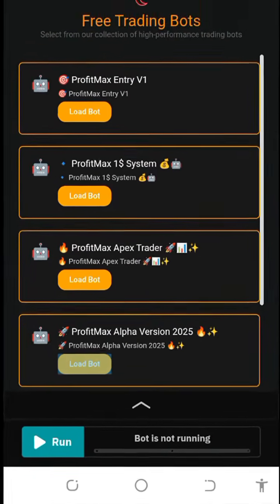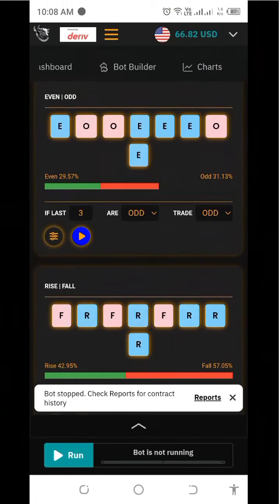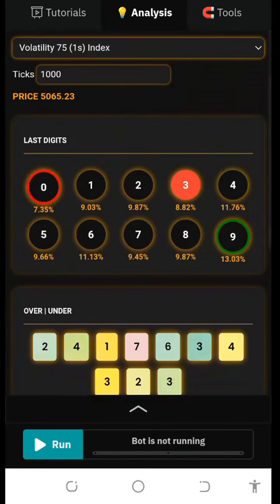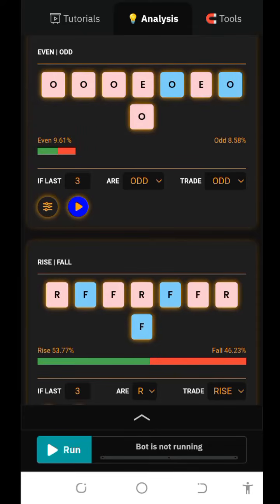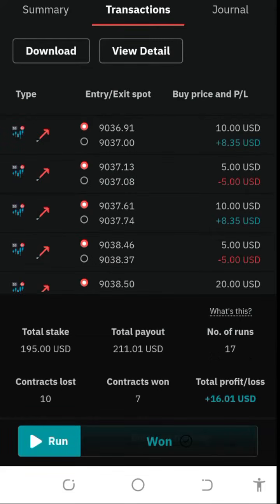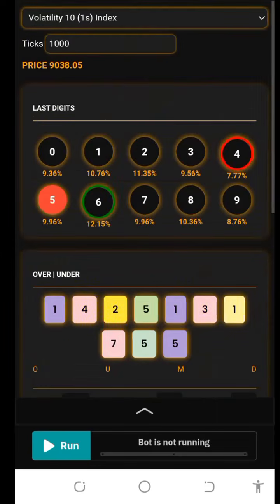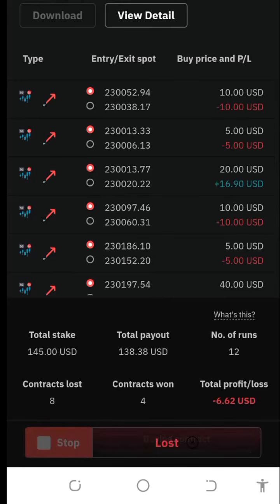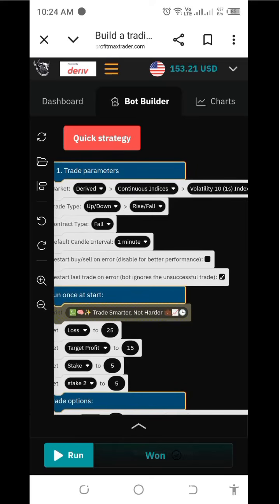🎯 Grow a Small Deriv Account FAST with Rise & Fall Strategy + Alpha Bot 2025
In this video, I show you how to grow a small $46 Deriv account to $153 using the Rise and Fall trade type with the 🚀 ProfitMax Alpha Bot 2025 and live smart entry signals from the ProfitMax Analysis Tool.

This is a step-by-step breakdown of my exact strategy:

📊 Smart Entry Strategy:
✅ Rise Trade:
• Wait for Rise percentage to hit 55%+
• Confirm at least 3 Falling tabs in a row
• Enter with the first Rise tick

✅ Fall Trade:
• Wait for Fall percentage to hit 55%+
• Confirm at least 3 Rising tabs
• Enter with the first Fall tick

💰 Stake: $5 per trade
🎯 Profit Target: $15 per session
🔧 Bot: ProfitMax Alpha Version 2025
📊 Tool: ProfitMax Analysis Tool

Perfect for small account traders on Deriv who want a repeatable, high-accuracy system.